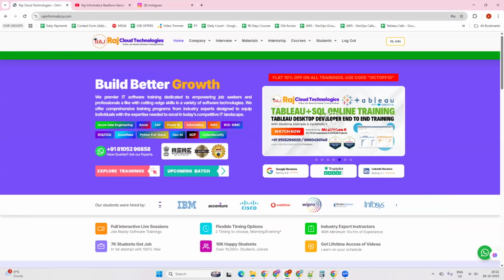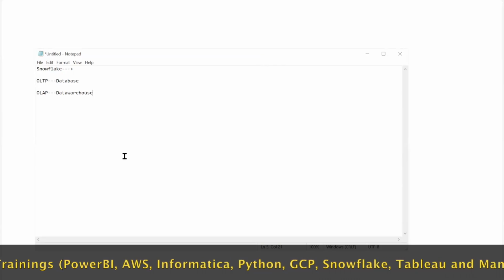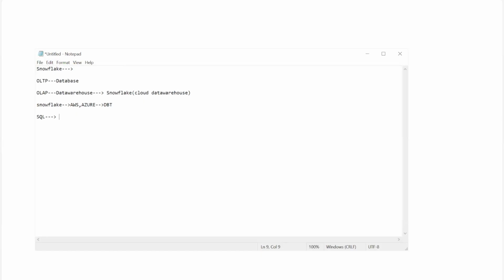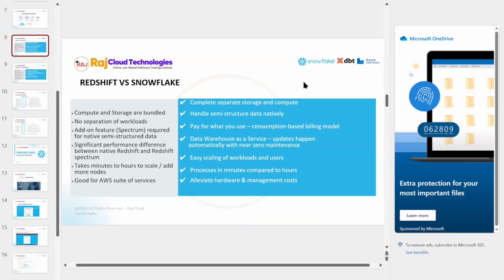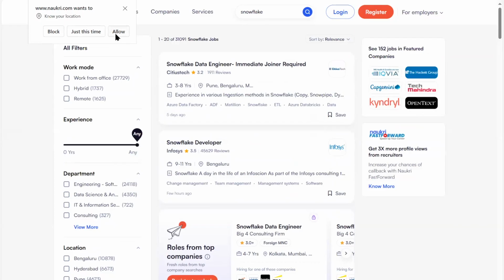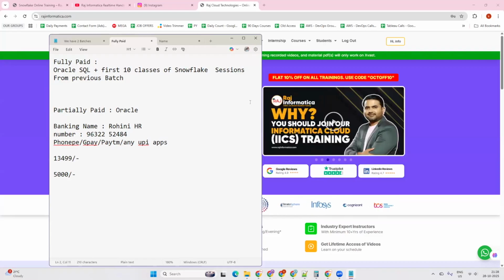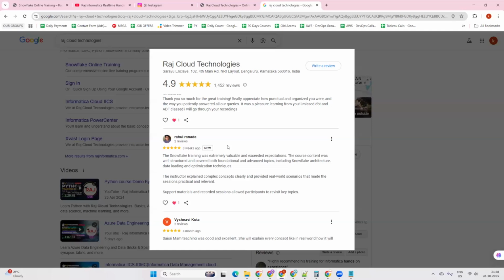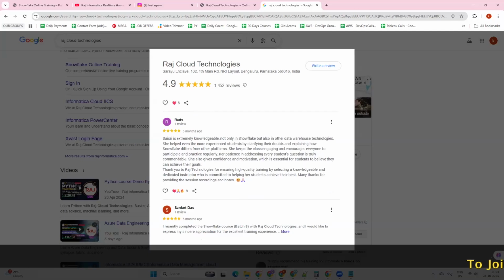Snowflake+DBT+ADF+SQL Online Demo Job-Based Training - SaiSri 11+ years of exp from RajCloudTech